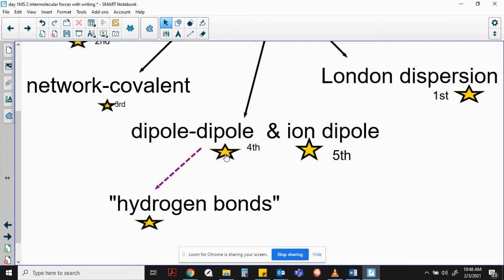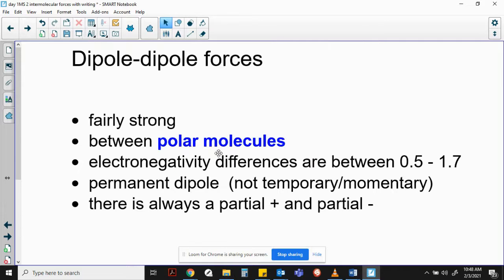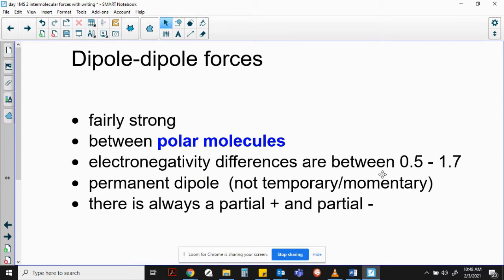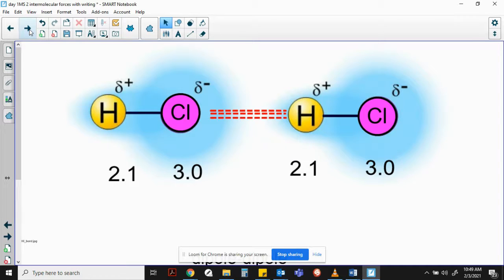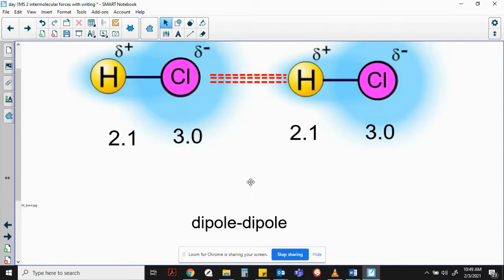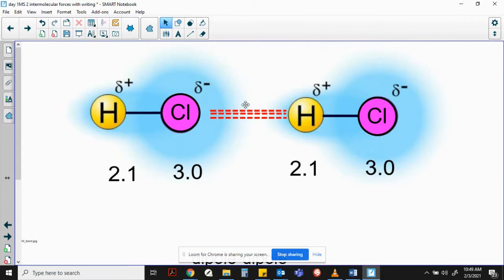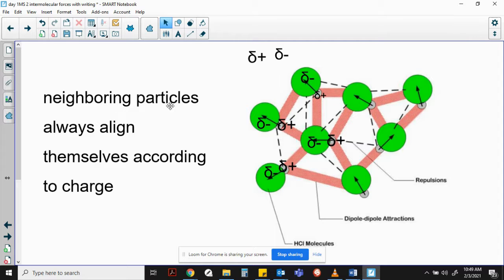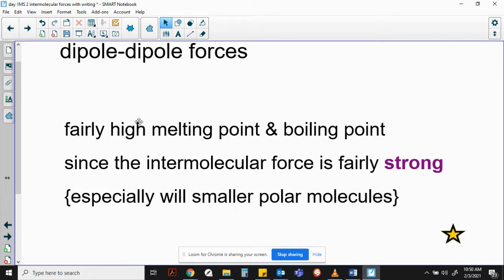MS2- 1D - Dipole-Dipole Inter Force